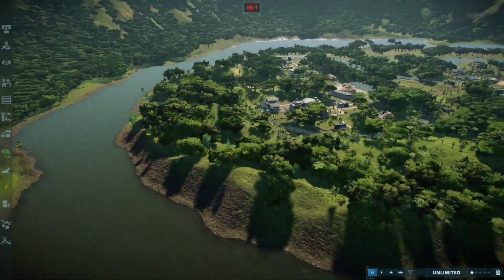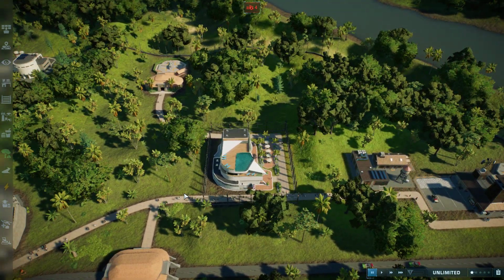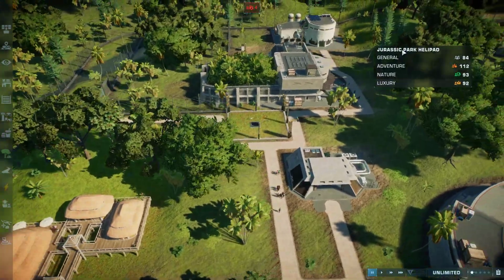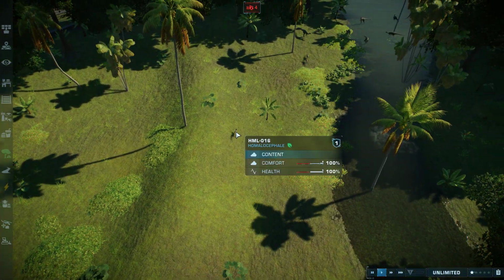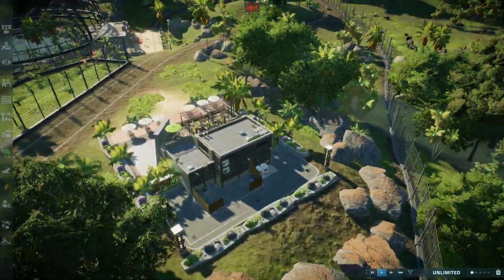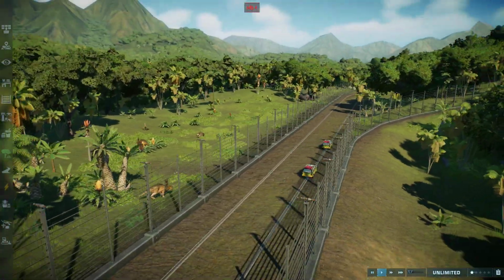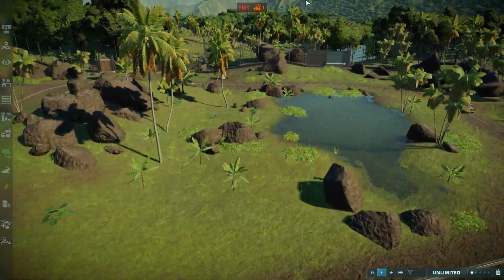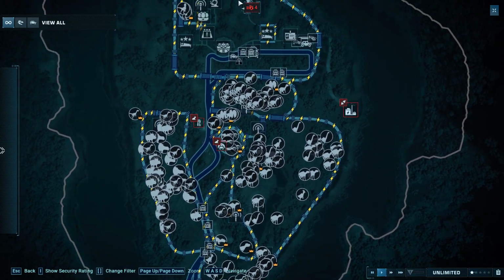Novel Park (Jurassic Park) inspired from the novel by Michael Crichton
With video commentary 😂😂😂

(For the park map and island description please see the comments below. Thanks)

Hope you enjoyed your stay with us and stay safe! 🍻